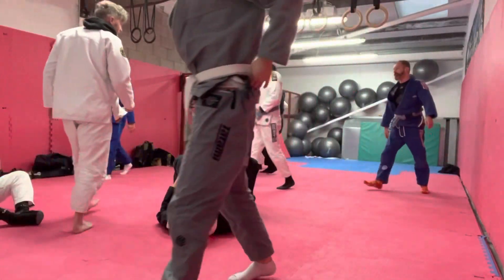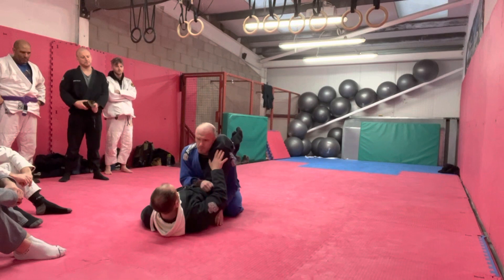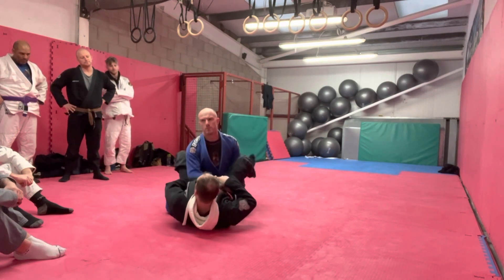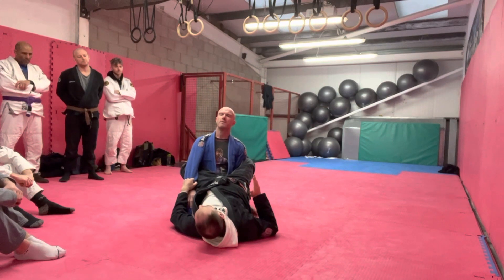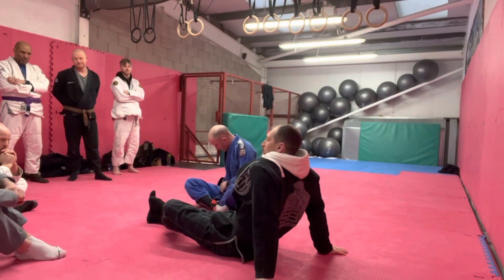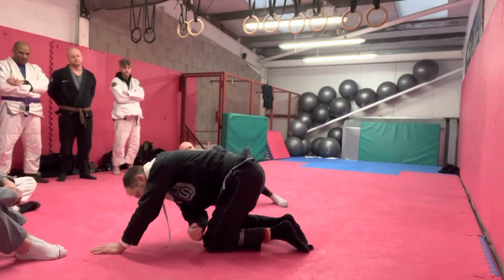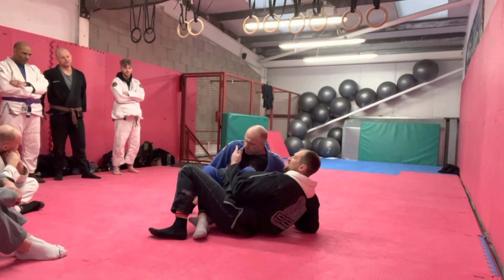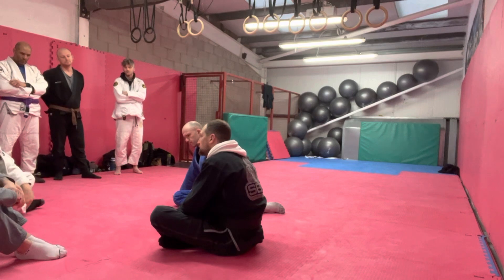Triangle Chokes - The Fundamental Management Of The Distance Between Their Shoulder & Their Carotid